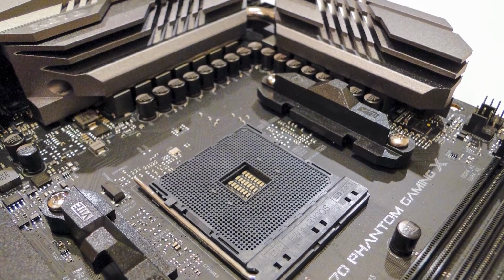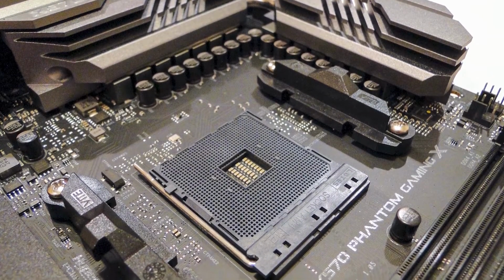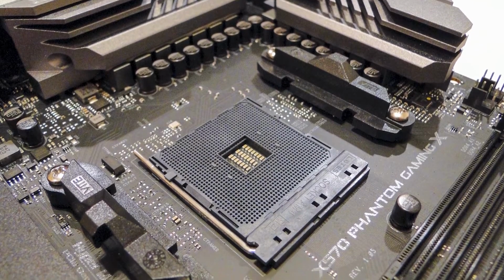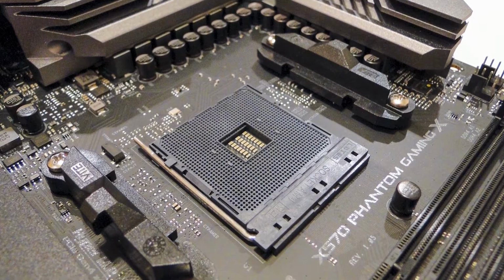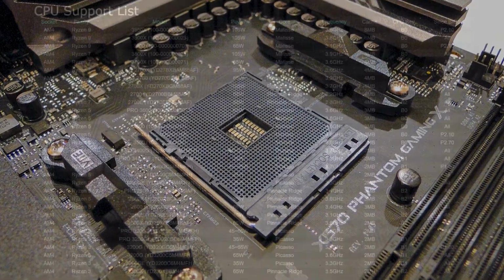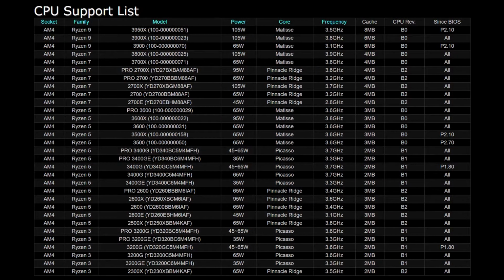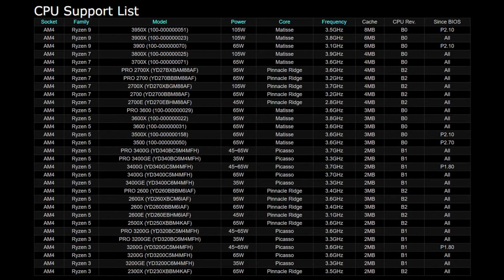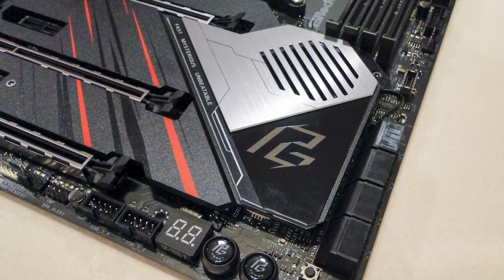✅ Best Motherboards For Gaming 2023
Best Gaming Motherboards 2023

ASUS ROG Maximus XII Hero Z490
GIGABYTE X299X AORUS Designare
MSI MPG Z390
ASRock H370M Pro4
ASRock X570 Phantom

Motherboards are an essential part of a computer. It comes to gaming or video editing, it should be high quality and offer excellent performance.

To allow better gaming or video editing experience and other components having a good motherboard is important. That's why we bring the top 5 best budget gaming motherboards for you that can be an excellent option to consider in 2023.